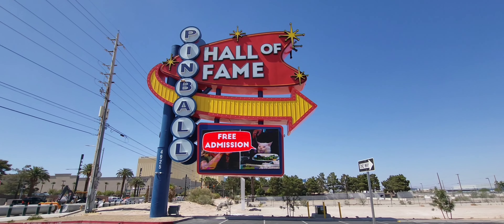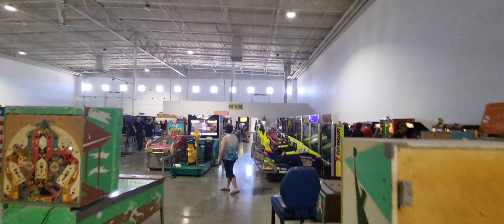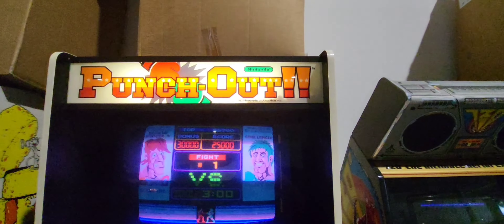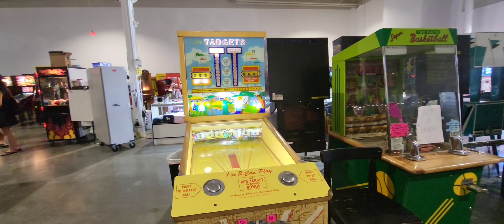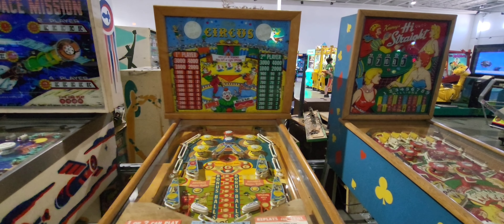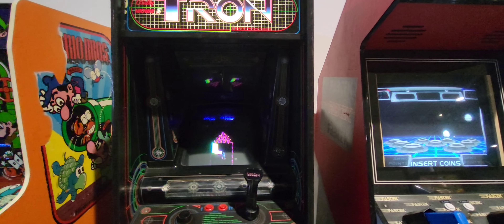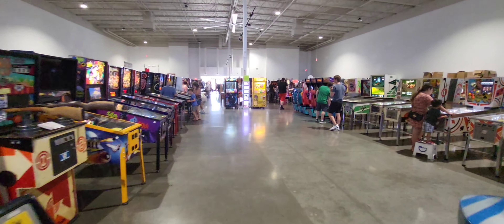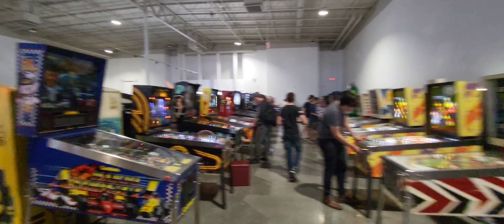Pinball Hall Of Fame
The new location is massive a must-see and free admission! Enjoy in 1080p or higher.